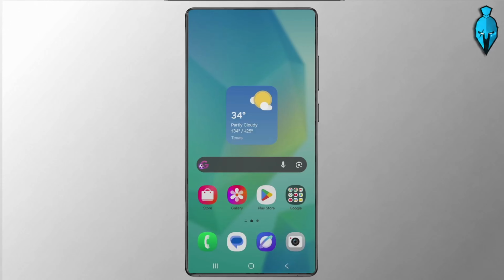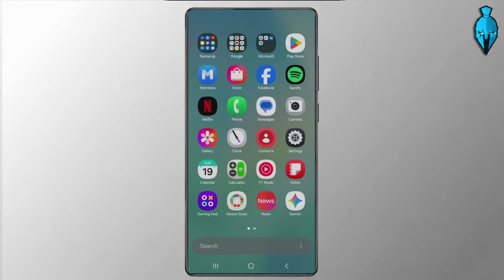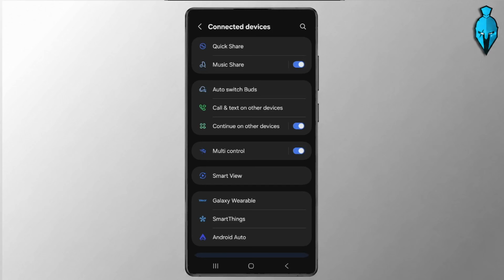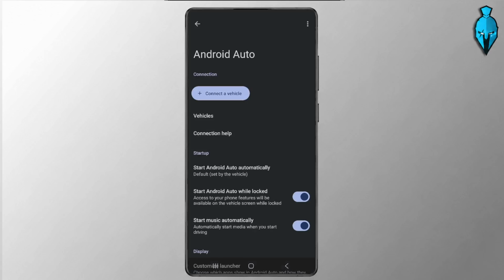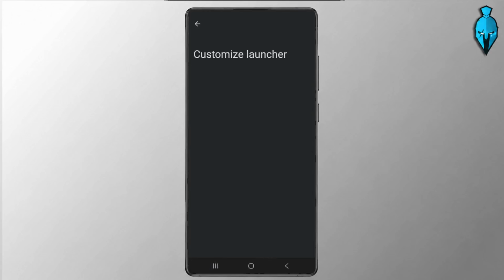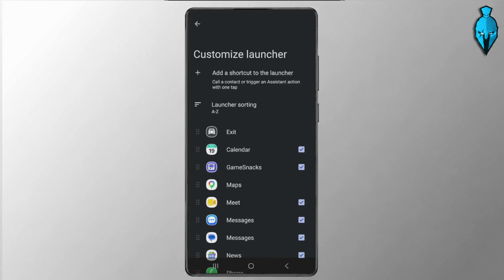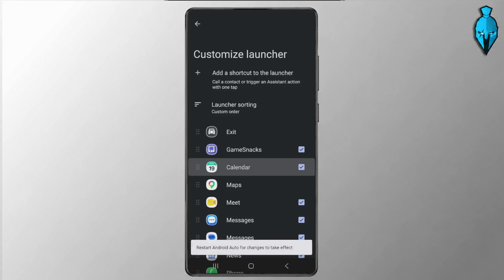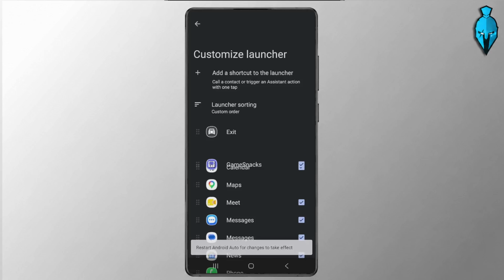How to Add or Remove Apps from Android Phone Auto Settings (Best Method) - Full Guide